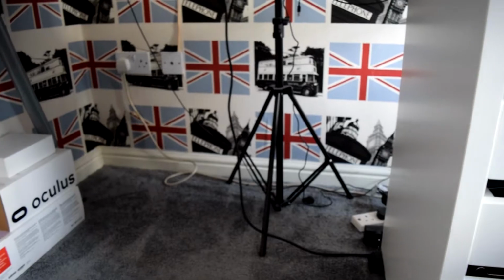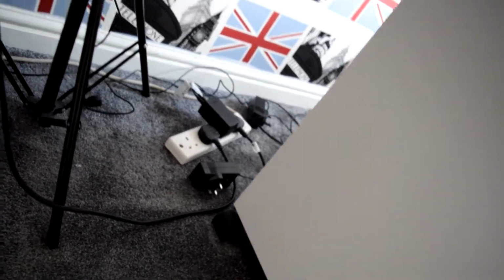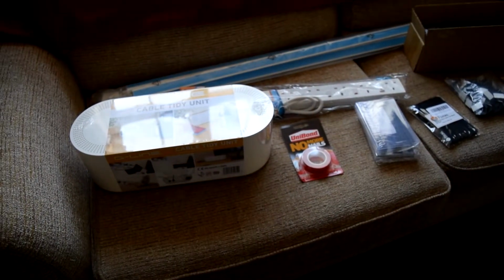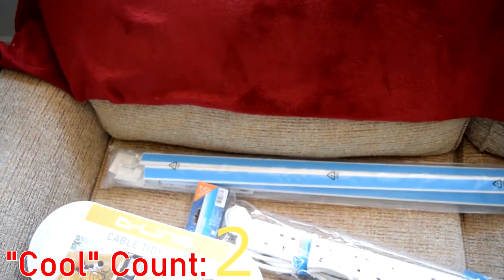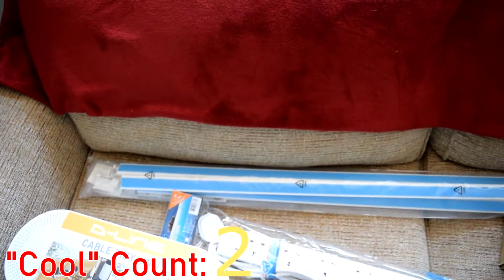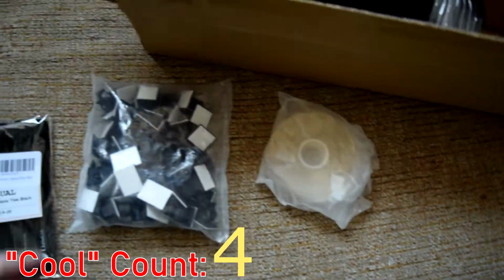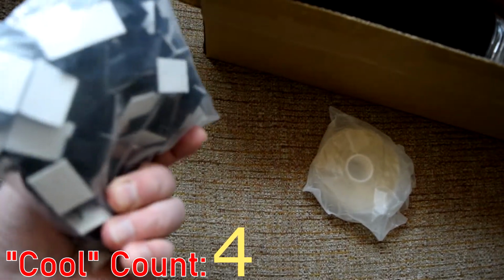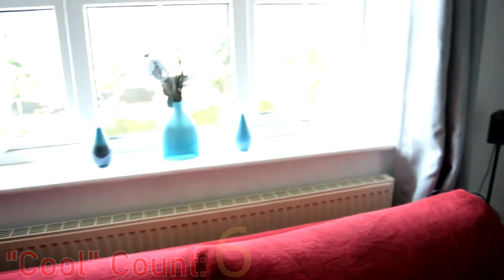Cable Tidy Time!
Cable Tidy Time! - For the first time ever, I get the urge to actually have a nice, clean looking desk. Free of cable clutter and other eyesores. I think it turned out rather well, considering.

Parts used:
ExtraStar 6 Way Extension Leads with Surge Protection

Desk Cable Management, Cable Raceway Kit, Cable Tray, J Channel Cable Raceway kit for Home and Office

D-Line Cable Tidy Box

Adjustable Self Adhesive Cable Clips (50Pcs)

D-Line 3015KIT001 4-Meter Mini Trunking Multipack

Fisual Chunky Reuseable Hook & Loop Cable Ties Wraps

Extras:
Magnetic 3-in-1 charging cable (ideal for mobile phones or wireless headset)

Anker Wireless Mobile Charger

Philips Hue Play White and Colour Ambiance Smart Light Bar

Philips Hue Hue Bridge 2.0